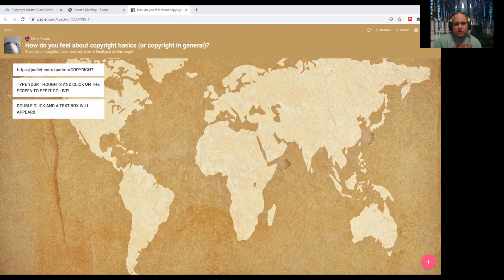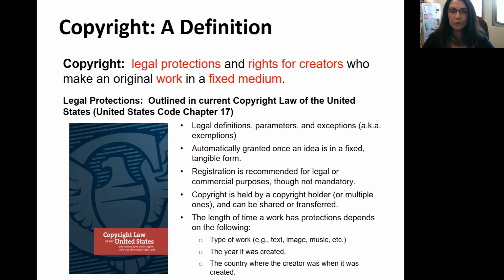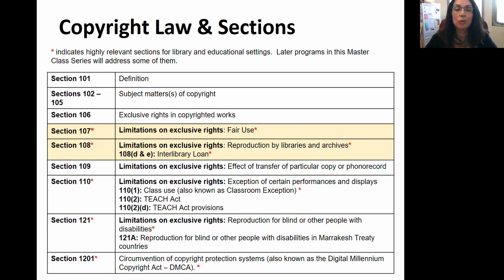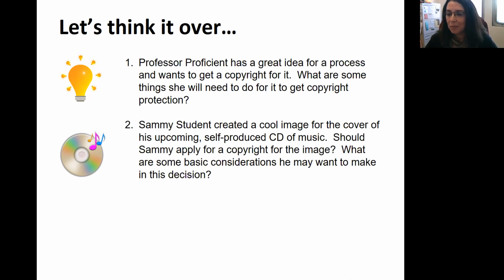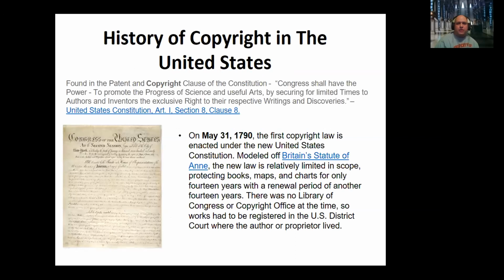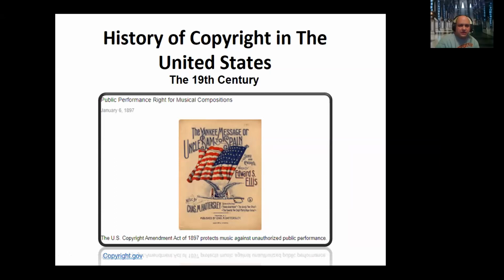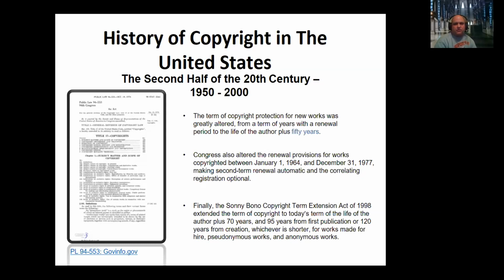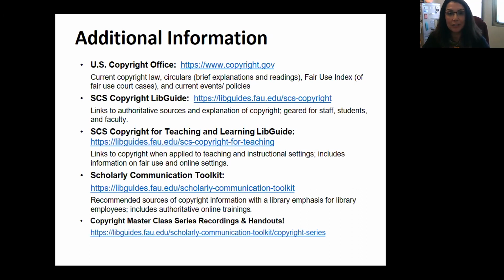Copyright Basics & History: Copyright (Without Fear) Master Class Series for FAU Libraries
Presented by Kristy Padron and Larry Mello.  What is copyright, and what does it cover?  How did copyright evolve?  This interactive, 90-minute session will cover these topics and will be the first in a series of in-house sessions on copyright.  Topics also introduce copyright for textual, artistic, and IT works.  Recommended for anyone who wants to learn more about copyright, works with it as part of their job assignment, or find out how to ethically use the work of others.

Copyright Basics: 4:20
Legal Aspects: 9:10
Interpreting Copyright: 12:28
Sections of Copyright Law: 17:56
Copyright History: 40:28